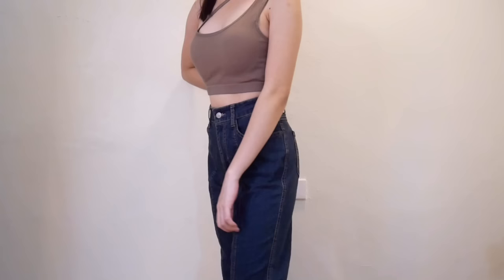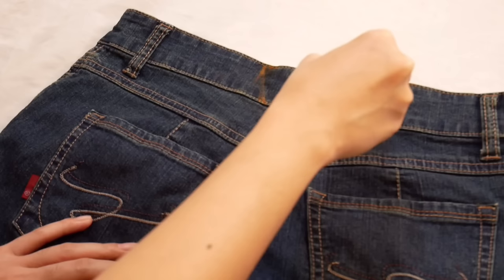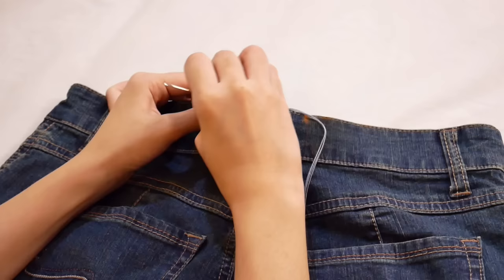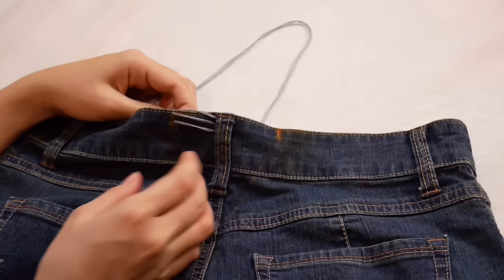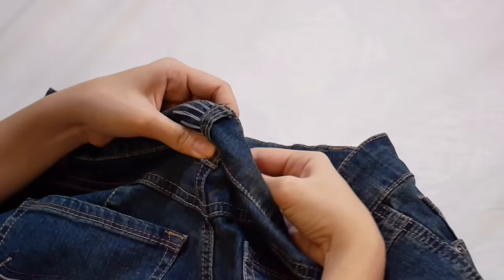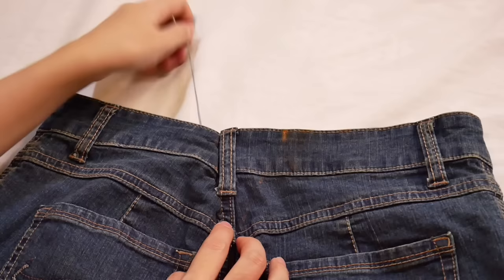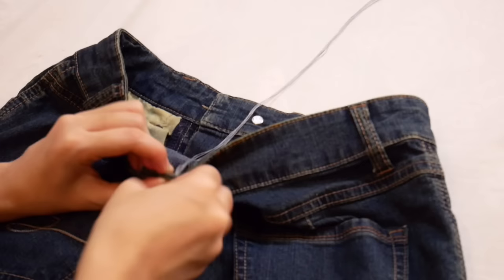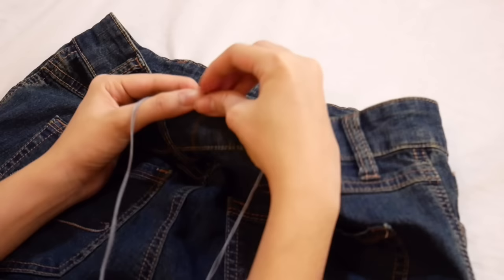EASIEST WAY TO ALTER YOUR JEANS *no sewing machine needed* | Villamor Twins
What’s sewing on guys!

If you're like us, and you have a lot of issues finding jeans that fit you perfectly, then this video is for you! It is a great quick fix for tightening in your denim waist and easily downsizing your jeans. We hope you enjoy!